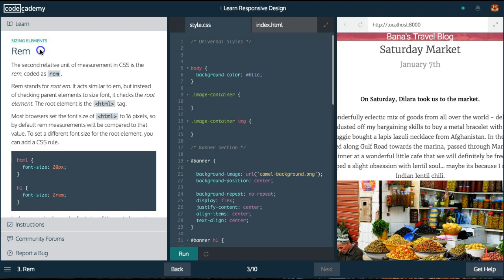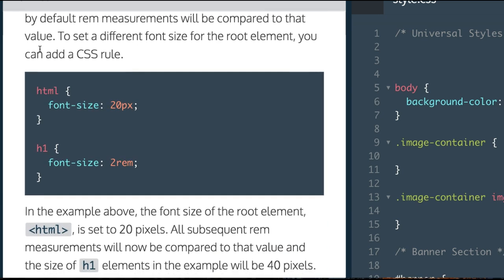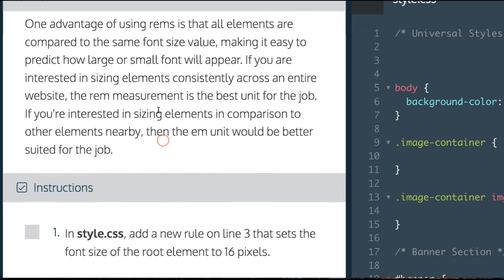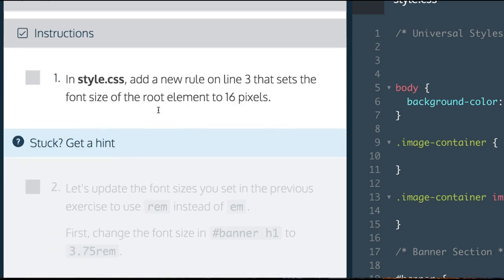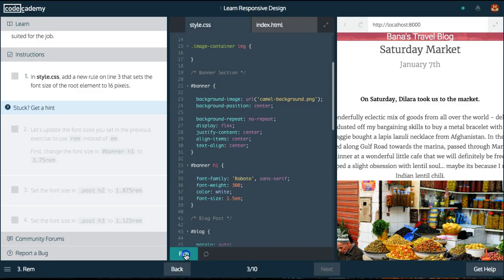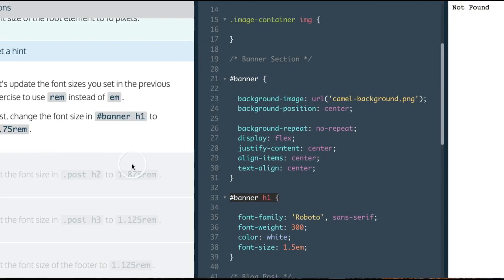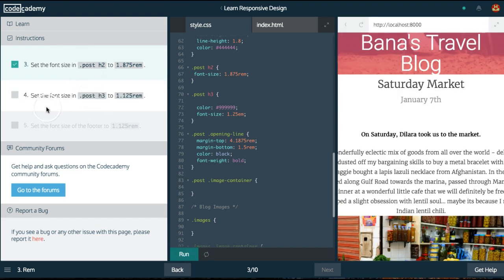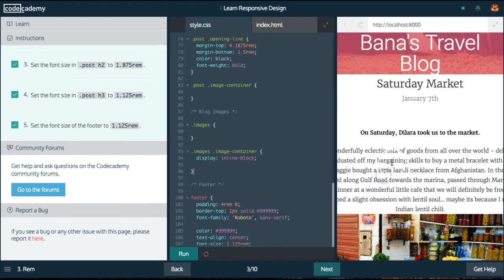Rem, Codecademy, Learn Responsive Design, Sizing Elements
In this lesson we go over the Rem unit of measurement.  Rem is great when you want your font size to scale with the changing size of your page. It will always scale relative to the html page.